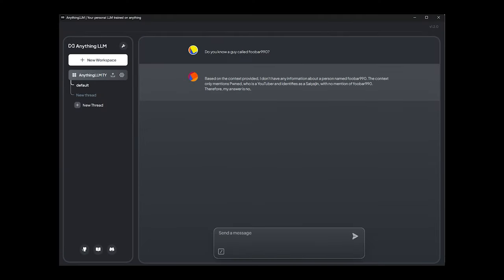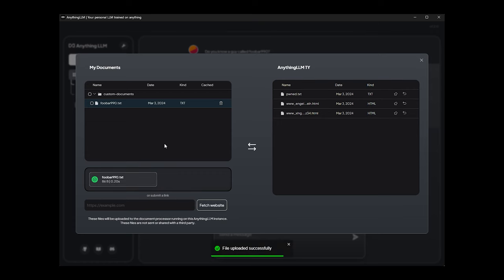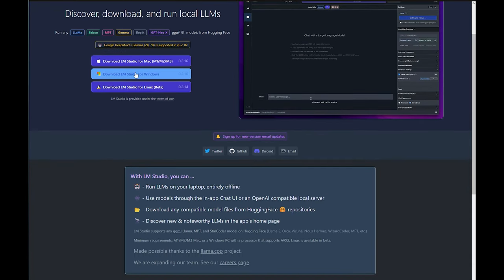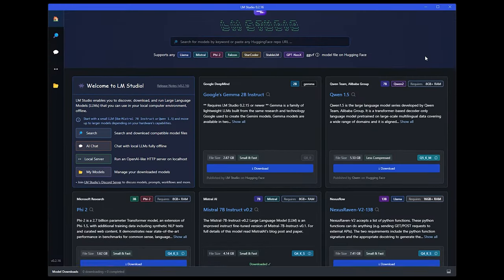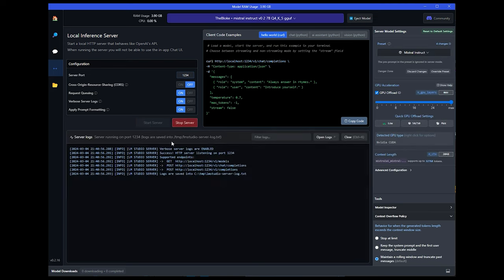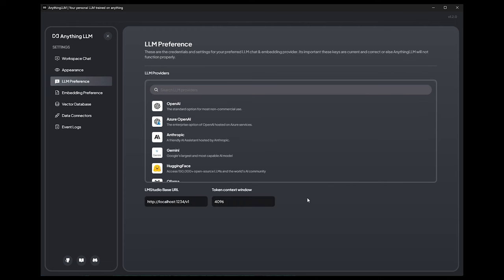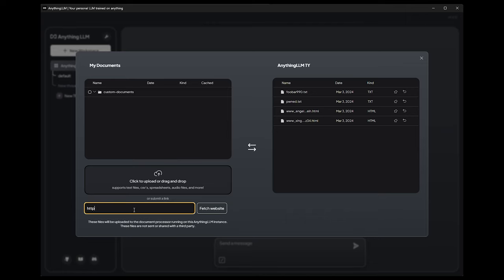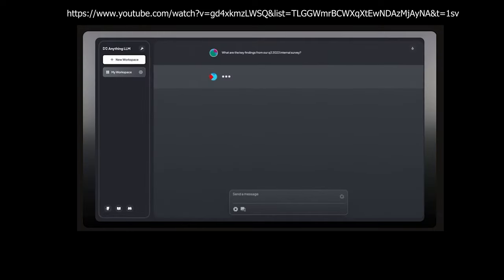Building My Own ChatGPT in 2 Minutes: Unleashing Custom AI Power with AnythingLLM and LMStudio!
Check out  @TimCarambat for creating such a great piece of software.

00:18 Tim Carambat
00:24 What is AnythingLLM?
00:40 Feeding your Model With Your Personal Data
01:06 Installing LMStudio
01:22 Downloading Initial Model With LMStudio
01:35 The LMStudio Server
01:45 Setting Up AnythingLLM
02:10 Conclusion (More or Less)

🚀 Welcome to pwned's channel! In today's video, we embark on an exciting journey of creativity and innovation as we dive into the world of conversational AI. Get ready to witness the birth of my very own ChatGPT, crafted using the powerful tools AnythingLLM and LMStudio.

🤖 AnythingLLM, with its vast capabilities, allows us to explore and train language models tailored to our unique needs. We'll walk through the process of leveraging AnythingLLM to fine-tune our model, injecting personality and style into the conversations

🎨 LMStudio, the creative hub for language models, plays a crucial role in shaping the aesthetic and functional aspects of our ChatGPT. From customizing responses to incorporating specific features, we'll unlock the full potential of LMStudio to mold our AI companion into something truly special

🔧 Throughout the video, I'll share step-by-step insights, tips, and tricks on how to navigate these powerful tools, making the process accessible for both beginners and seasoned AI enthusiasts. Whether you're a developer, a content creator, or just someone fascinated by the possibilities of AI, this video is for you!

🌐 Join me on this adventure of building and personalizing a ChatGPT that reflects my unique vision. Witness the magic unfold as we bring our AI creation to life, opening up new horizons of interactive and engaging conversations.

👍 If you find this video helpful or inspiring, don't forget to hit the like button, subscribe for more exciting content, and ring the notification bell to stay updated on our AI exploration. Share your thoughts, questions, and suggestions in the comments section below – let's build this ChatGPT community together!

🚨 Ready to redefine the future of AI chatbots? Let's dive in and create our own conversational masterpiece with AnythingLLM and LMStudio! 💬✨